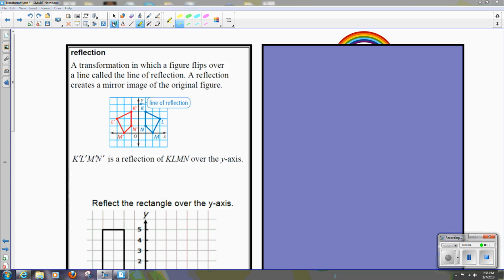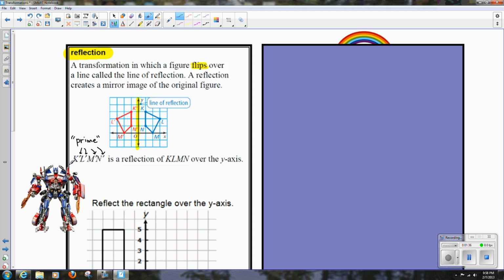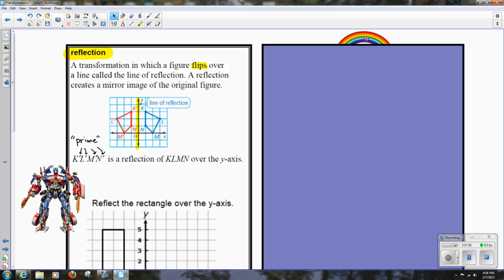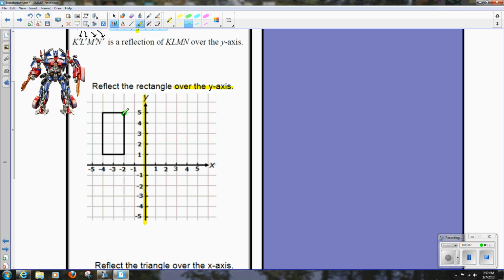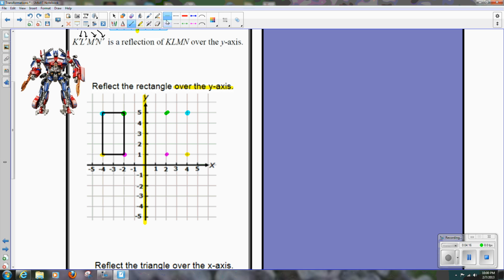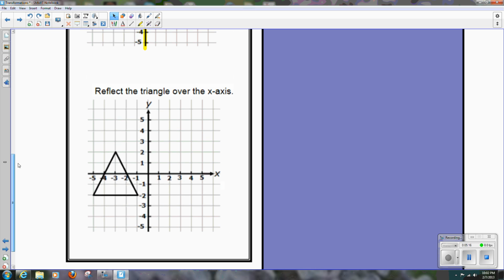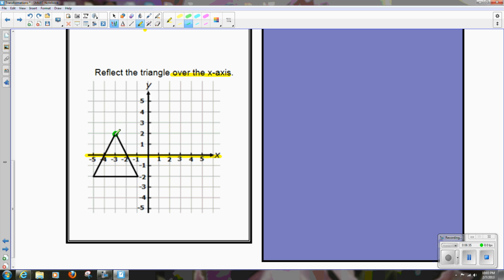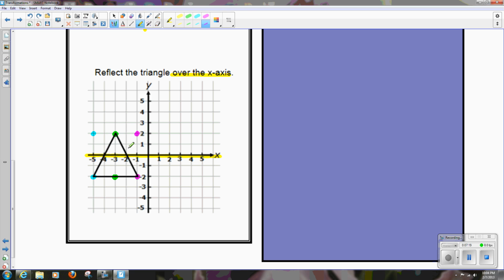Transformations Part 2 - Reflections